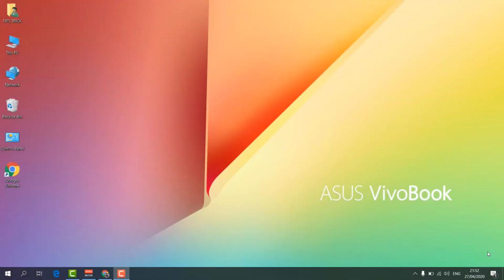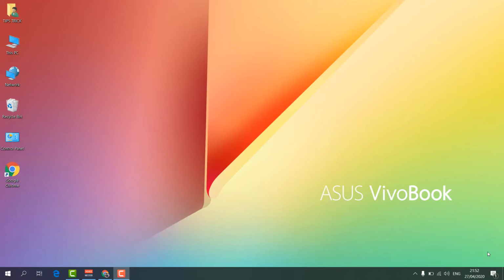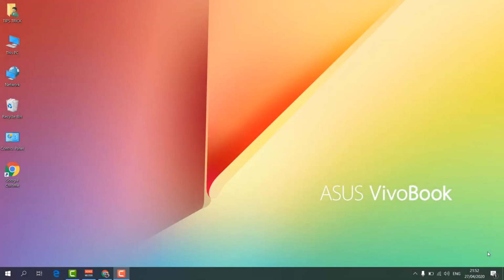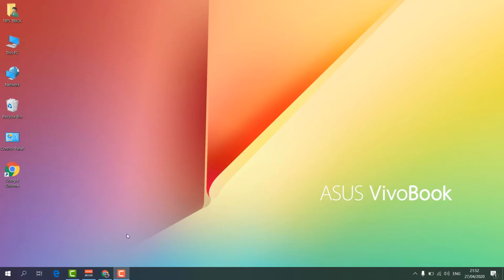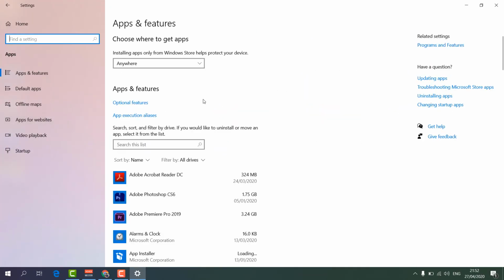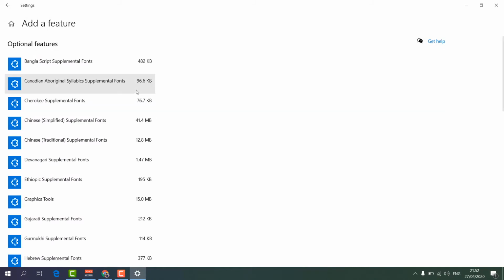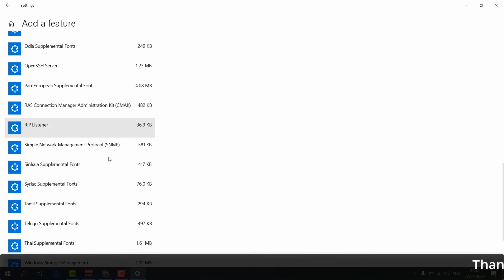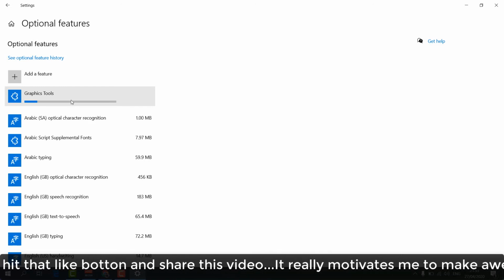How To Install DirectX Graphics Tools In Windows 10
This tutorial will show you how to install and uninstall DirectX Graphics Tools support in Visual Studio 2015 in Windows 10.

DirectX is a set of components in Windows that allows software, primarily and especially games, to work directly with your video and audio hardware.  Games that use DirectX can use multimedia accelerator features built-in to your hardware more efficiently which improves your overall multimedia experience.